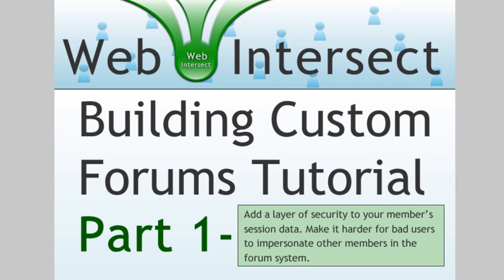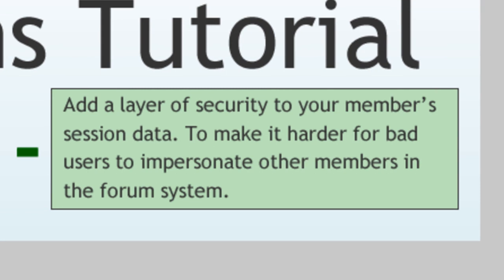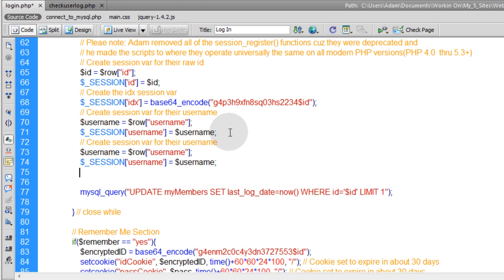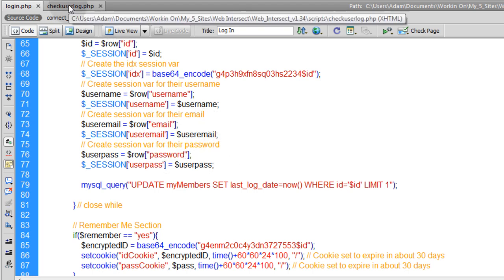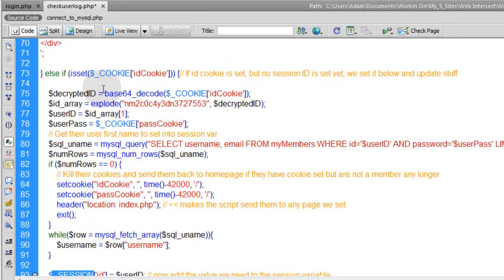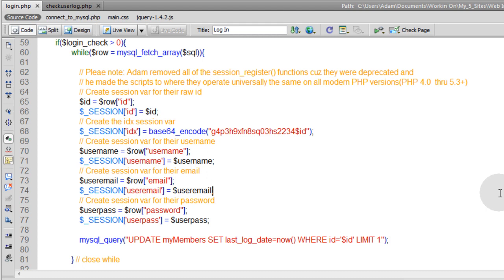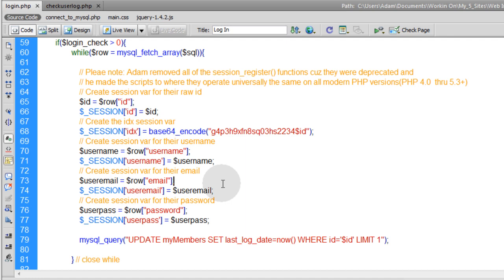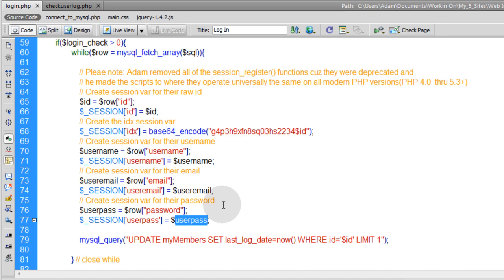1. Web Intersect Forum Tutorial : Learn to build simple forums using PHP and MySQL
Learn how to build custom forums using PHP and MySQL. Forums that are lightweight and integrated right into your custom website. In this part we add a layer of session security to the website as a whole. We do this so nobody can impersonate another member in the discussion boards.